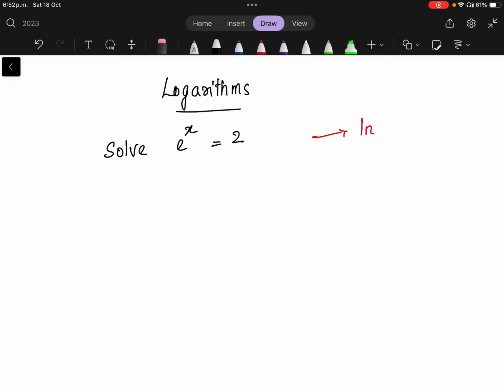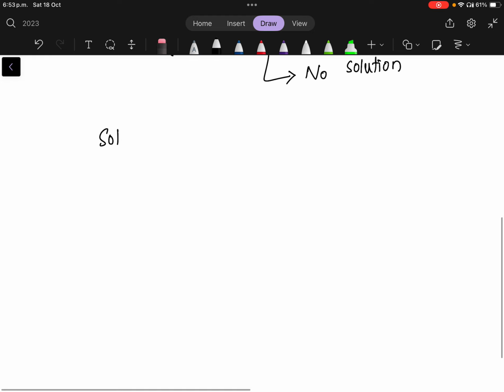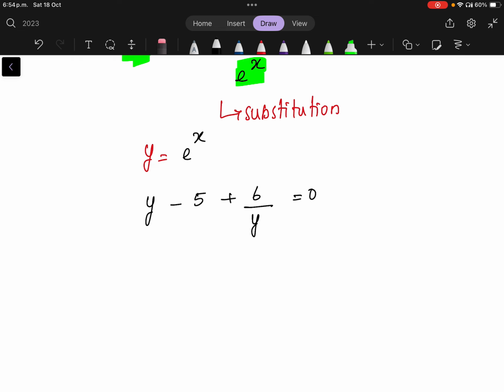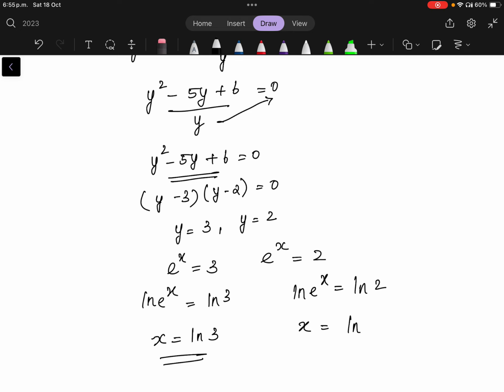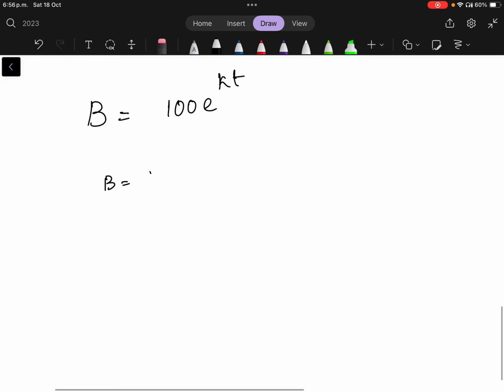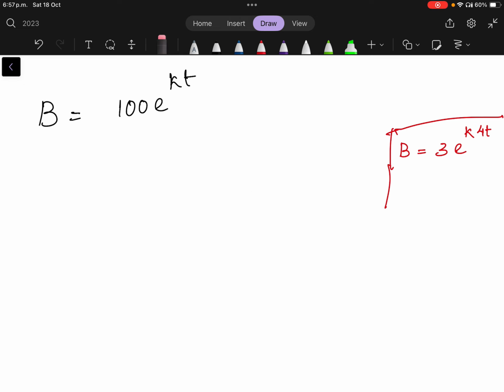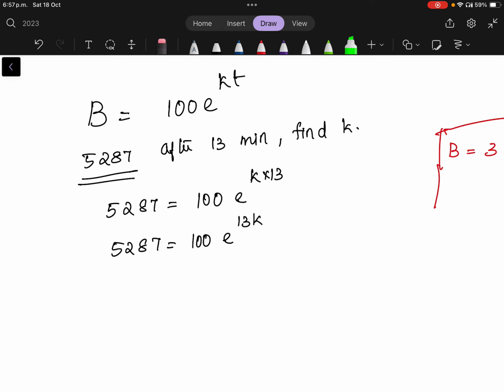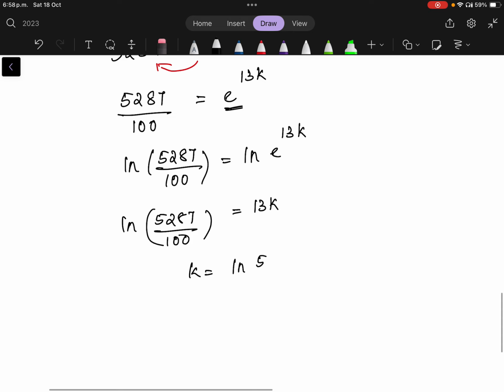LC Maths : Logarithms Quick review